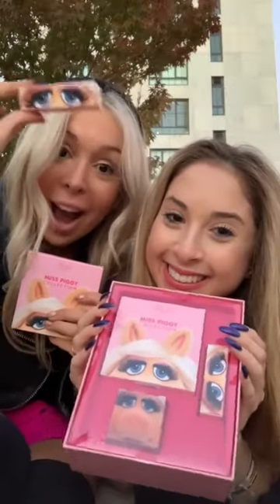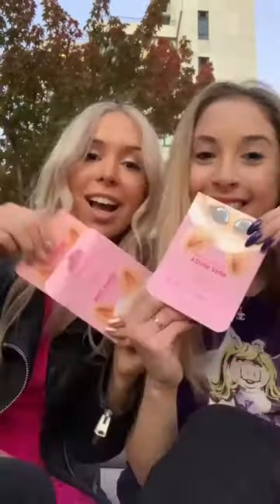MISS PIGGY makeup! 💗